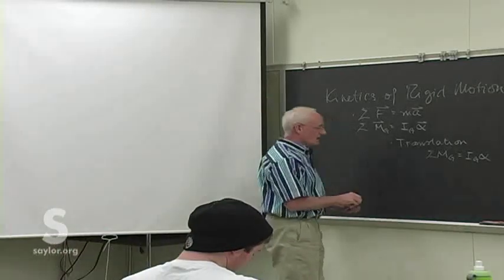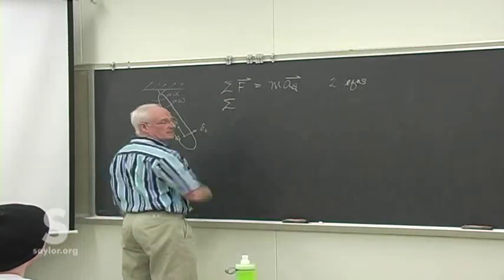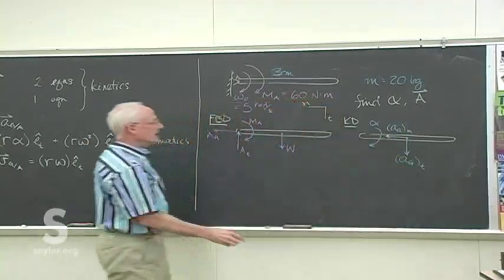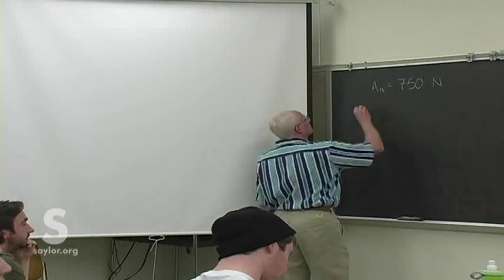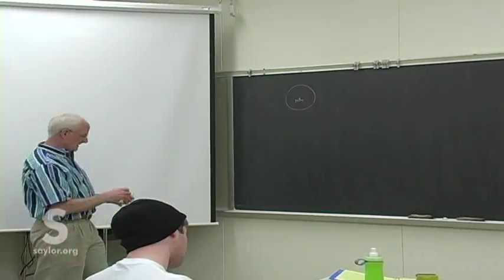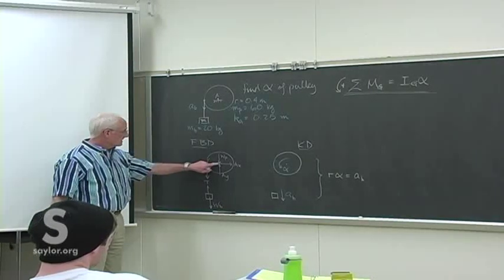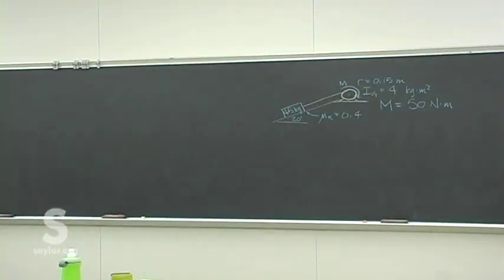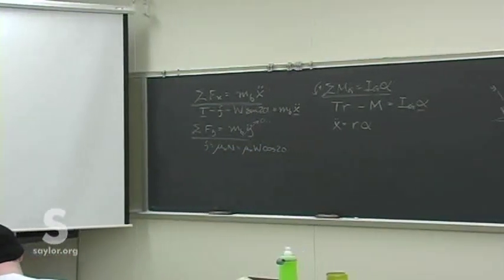Saylor.org ME202: Ken Manning's "Dynamics - Rigid Body Rotation"